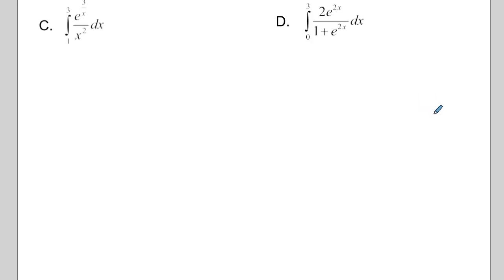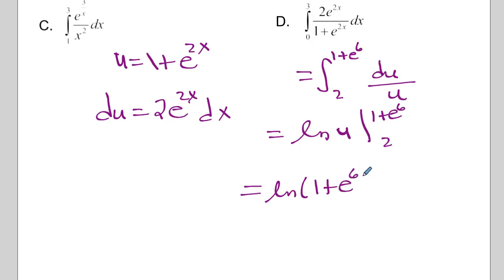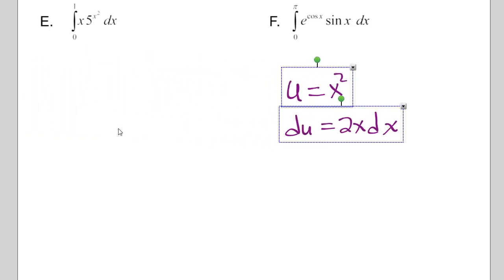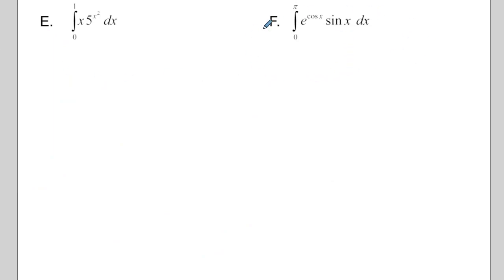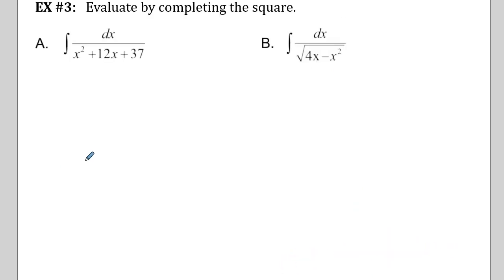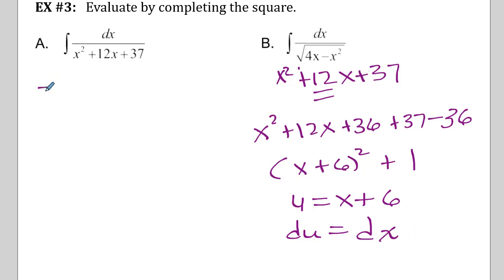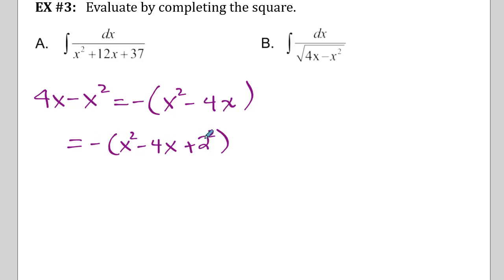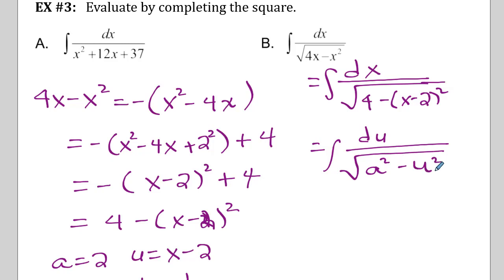Integration Transcendentals Part 2